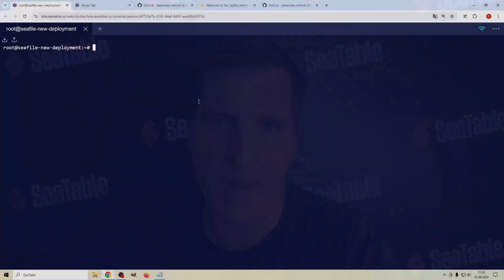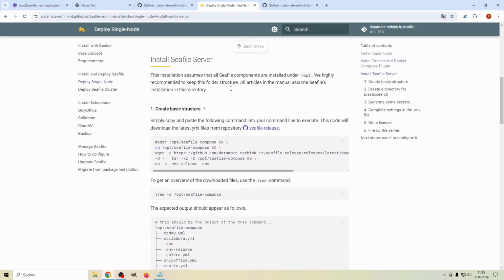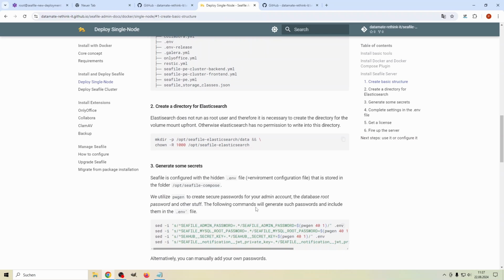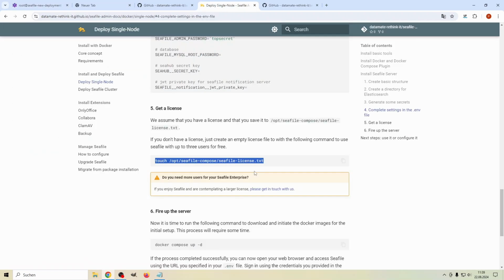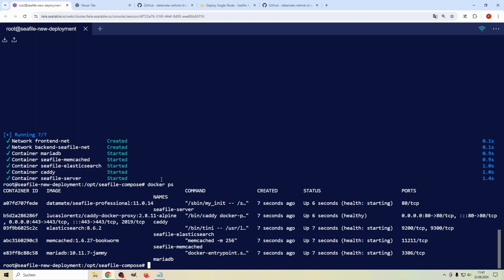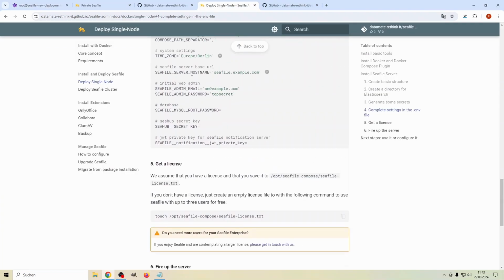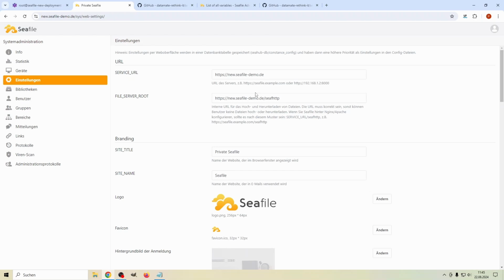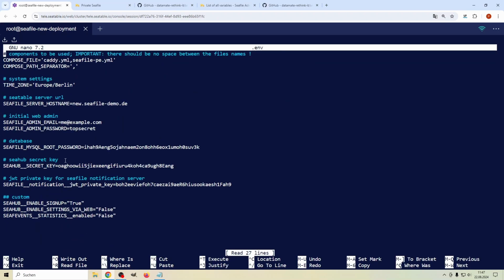New Seafile Deployment and Configuration Approach (with Environment Variables)